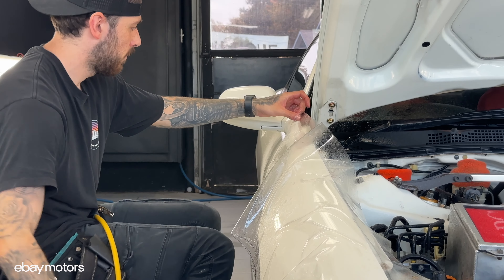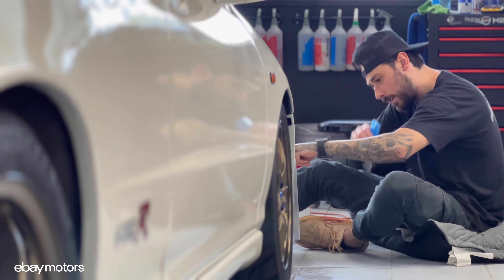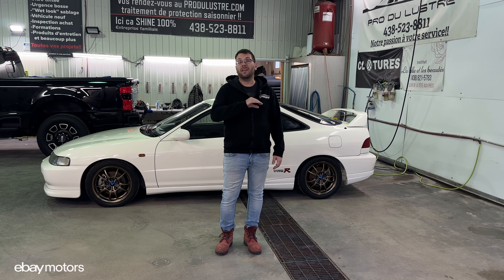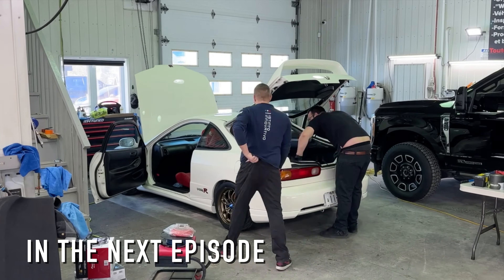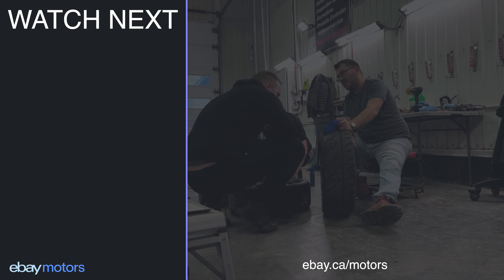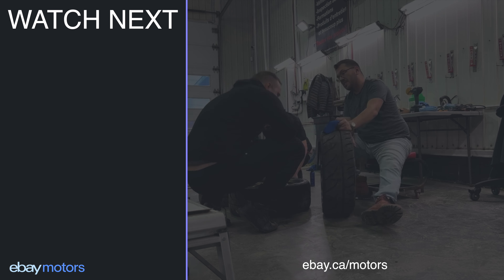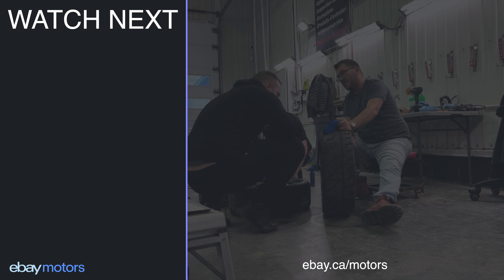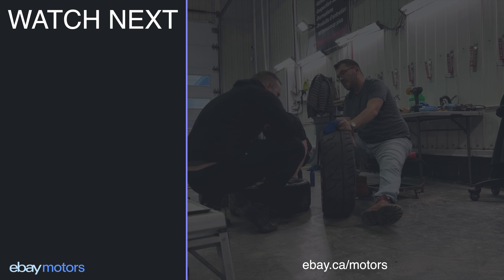40 HOURS OF DETAILING on our JDM AUCTION INTEGRA TYPE R | CARGEMS 2023 Ep.07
After extensive modification, bodywork and more... We've spent over 40 man hours detailing the car. And to protect our work, the car went straight to the ppf shop to get protected.

A new season of CARGEMS means a new project! Join us this season as we embark on the restoration journey of a Japanese Spec Honda Integra, aiming to bring it back to its original glory using eBay Motors to source everything needed for this top-level restoration. From the Japanese auction floor to showcasing the completed masterpiece at one of the biggest car shows in Canada, we're taking you along every step of the way.

Interested in any parts you saw removed from our project car? You can find them on my eBay listings

Go to ebay.ca/motors for your next car project!

Make sure to check out Deluxe Esthetique for their top quality hand cut custom ppf jobs !

If you've liked the video, don't forget to leave a thumbs up ;)

Threads: @dom_dub